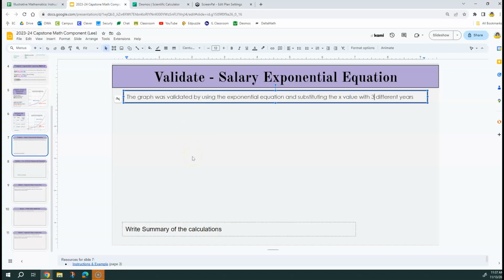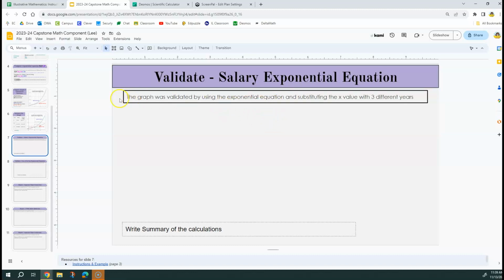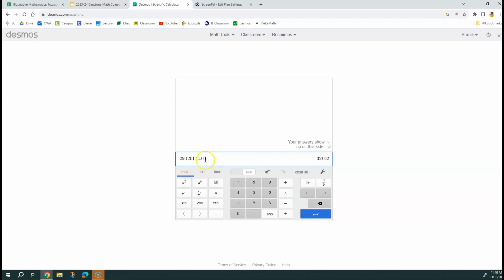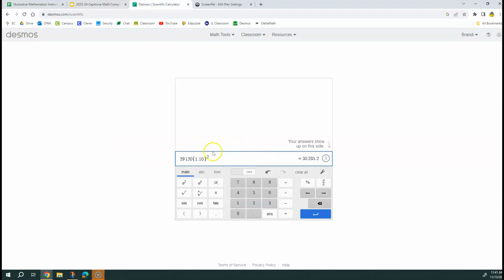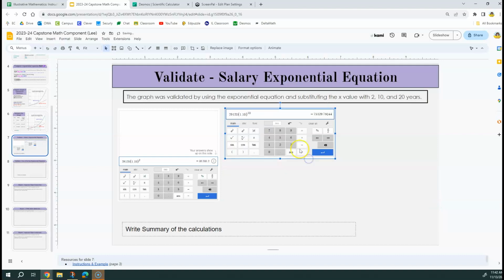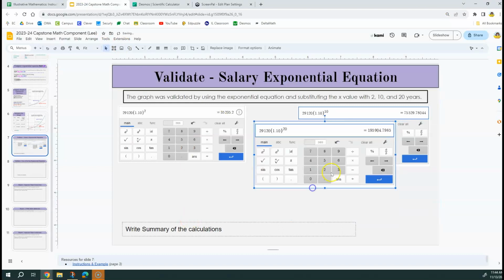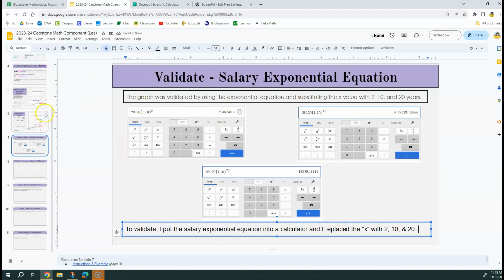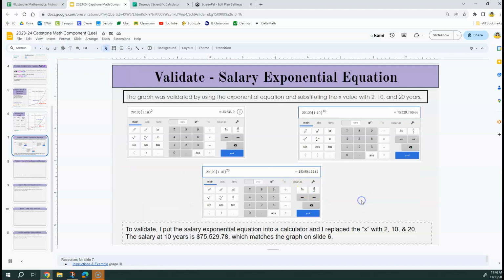Capstone Math Component - Slide 8